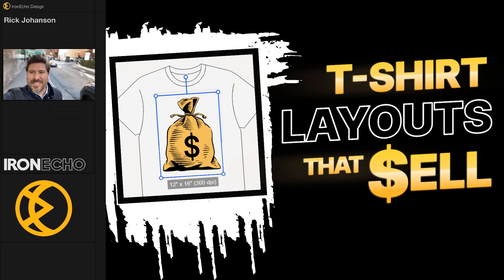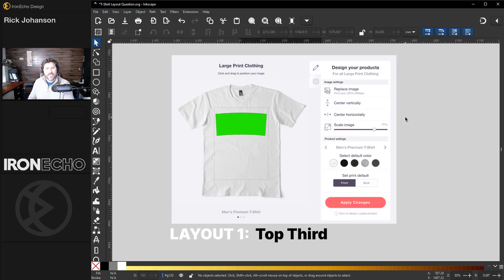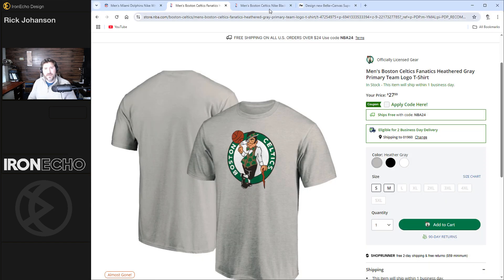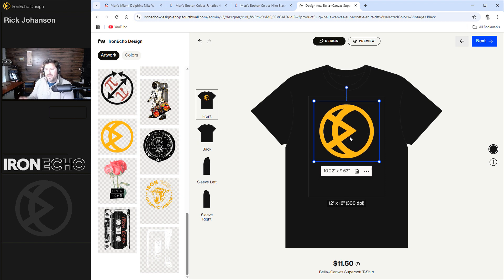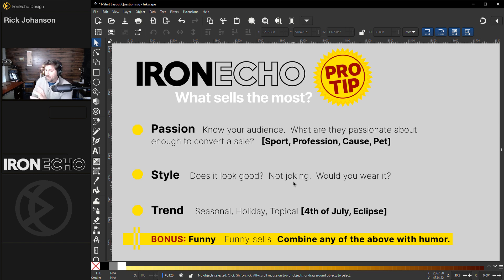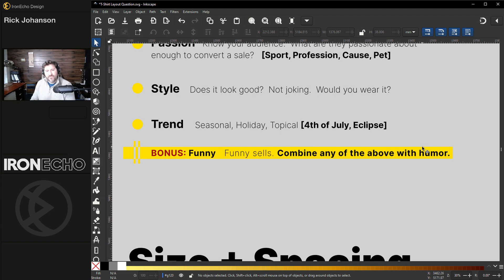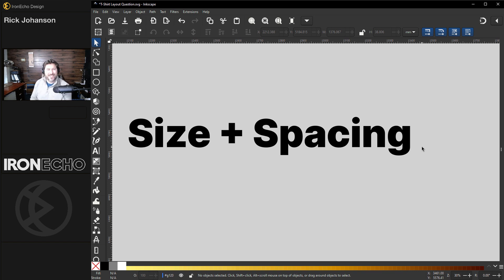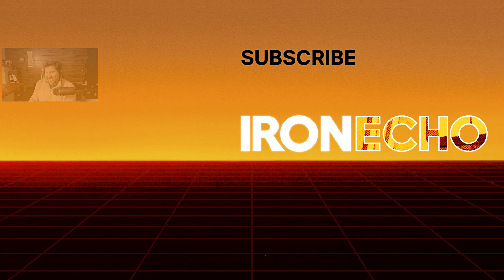T-Shirt Design Layouts That Sell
Print On Demand (POD) beginner tips on T-Shirt Design Layouts that sell. Follow along with Rick Johanson as he walks you through the basics of creating your own products for Print On Demand T-shirts, Hoodies, Sweatshirts etc. Professional advice for the beginner to help you get started with your own side hustle or second income through graphic, helping you to make money online.  RedBubble, Etsy, Merch By Amazon, Printify, Printful, Shopify

Open to collaborating with brands who help people expand their creativity and live their best life.